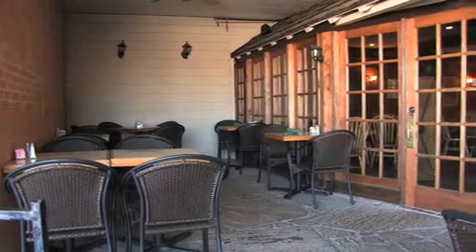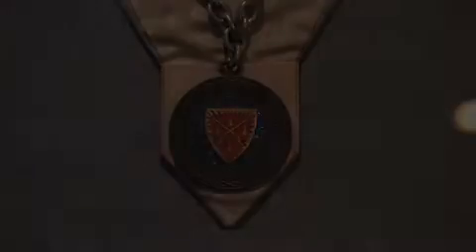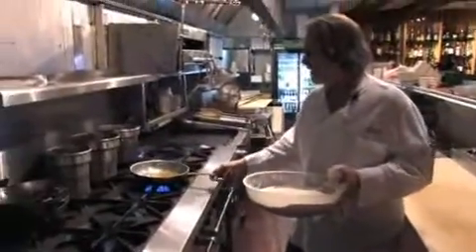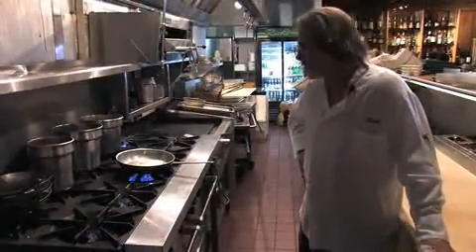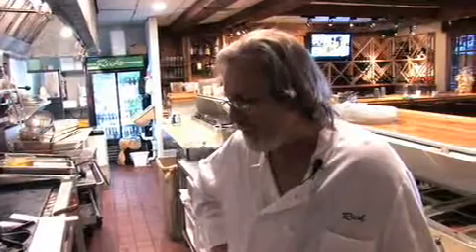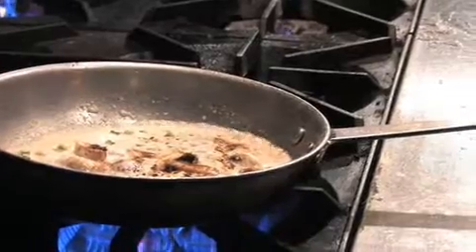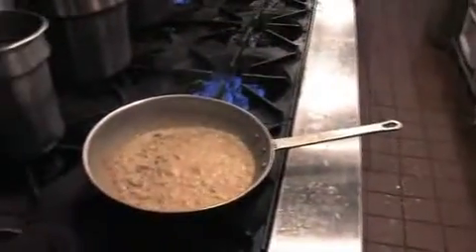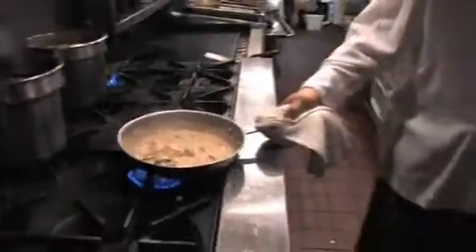Rick's Cafe American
The restaurant has moved to Rach Acres.